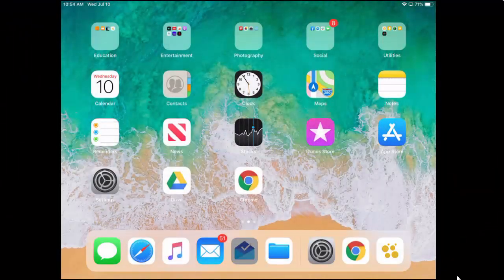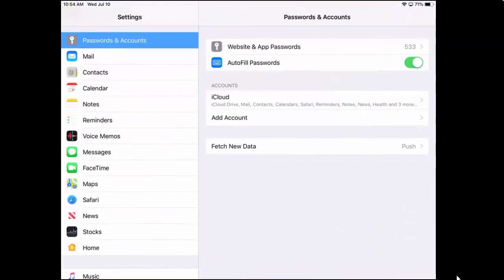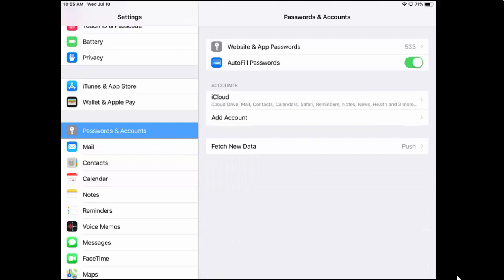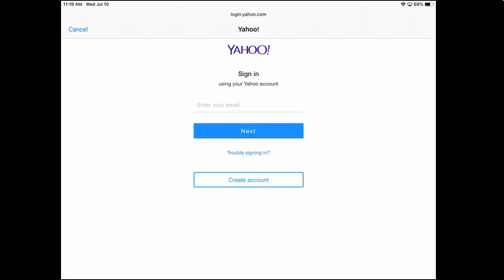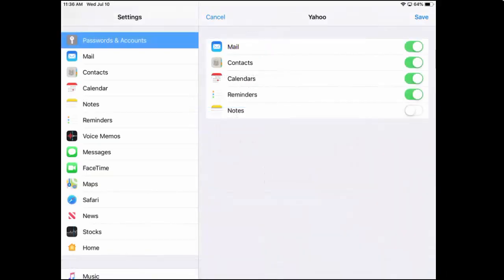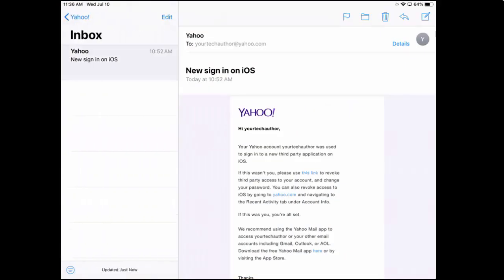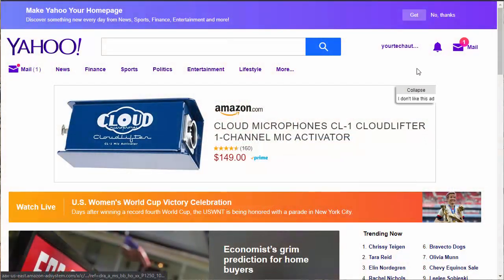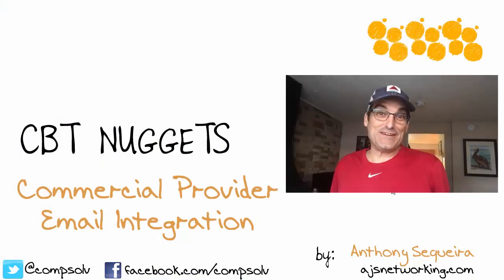CompTIA A+ - How to Integrate Email on a Mobile Device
This sample CBT Nugget is from one of the many skills that I have created that comprise the new 2019 CompTIA A+ certification. This one is part of the Mobile Device section for the 220-1001 exam.

CBT Nuggets will have all skills for both of the 2019 A+ exams complete as we say goodbye to the "old" exams that officially retire July 31, 2019.

The latest (highly rated) textbook is out for these exams: